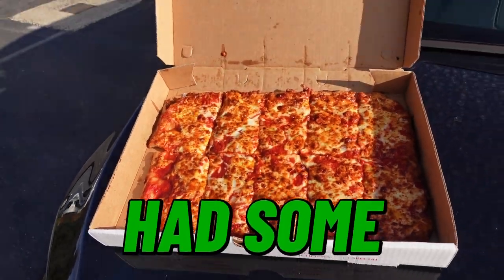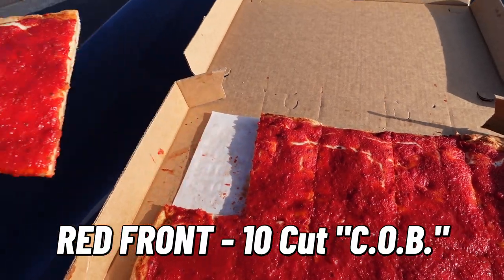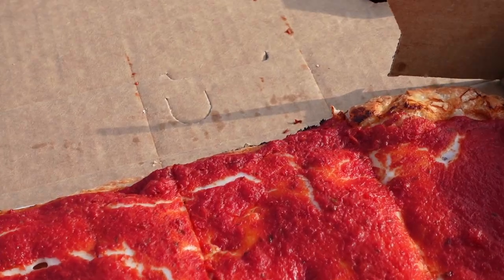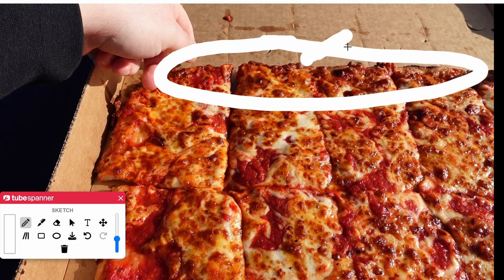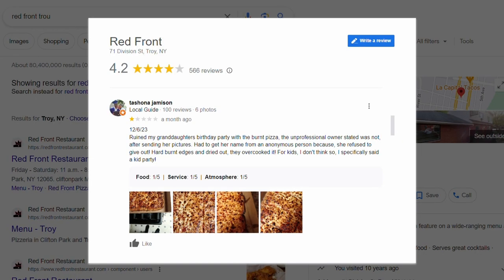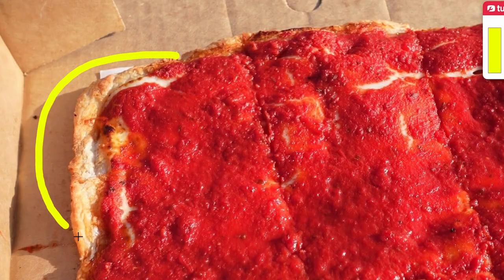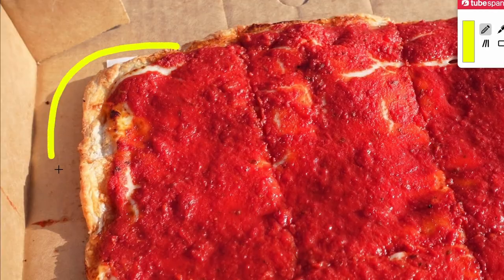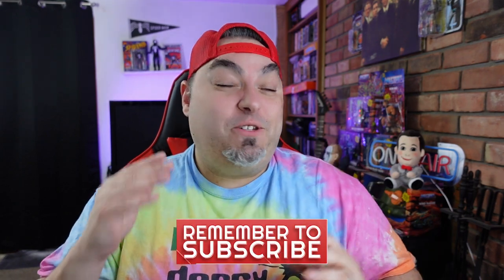PIZZA REVIEW - Bar "COB" vs Square at Red Front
"COB" Pizza Vs Tavern Pizza from Red Front Pizza in Troy, NY (Capital Region)

Red Front Pizza - Home of the COB (Cheese on Bottom)